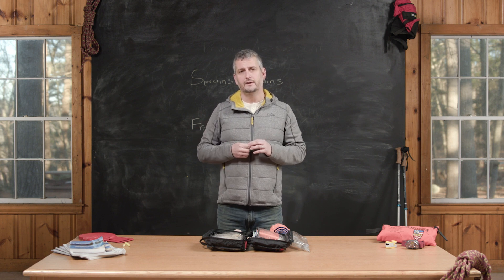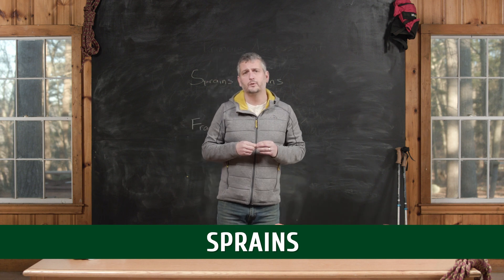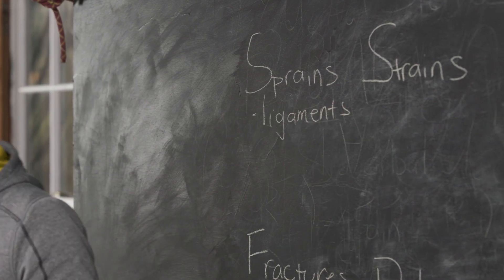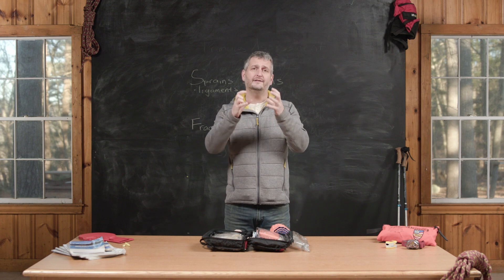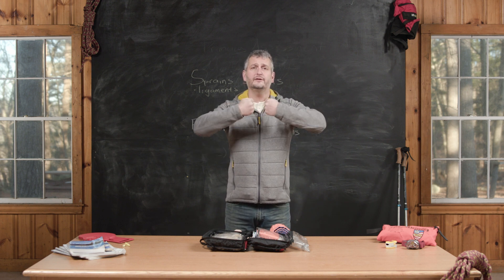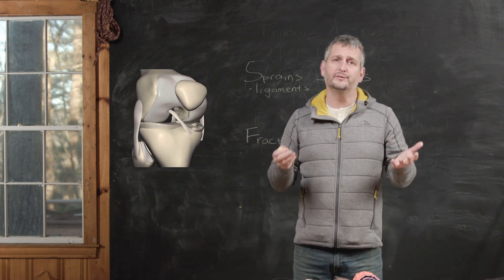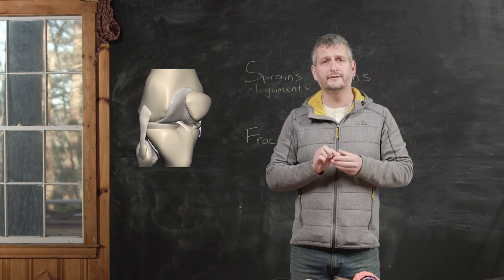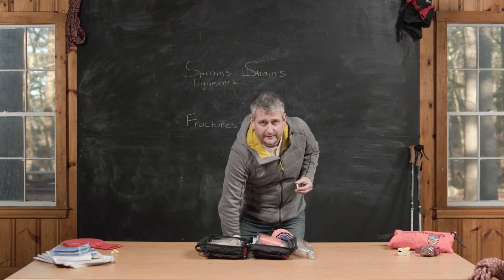6. Orthopedic Injury Assessment in Wilderness First Aid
Description:
🩺 Welcome to our detailed guide on assessing orthopedic injuries effectively in the backcountry! 🩺
Here, we delve deep into recognizing and managing strains, sprains, fractures, and dislocations encountered in remote locations.

🔍 Video Content:
00:00 Introduction to Orthopedic Injuries
01:20 Importance of Differentiating Injuries
02:45 Understanding Sprains and Ligaments
04:15 Types of Pain: Pinpoint vs. Generalized
06:00 Understanding Strains: Tendons and Muscles
07:20 Distinguishing Between Sprains and Strains
08:20 Introduction to Fractures
09:10 Understanding Dislocations
10:30 Differentiating Weird-Looking Fractures and Dislocations
11:15 Using the Chart for Assessment

✨ Key Topics:
- Distinguishing between various orthopedic injuries
- Effective injury assessment methodologies
- Detailed examination of injury
- Management strategies for each injury type
- Practical examples for real-life application

📌 Orthopedic Injury Overview:
This video offers extensive insights into assessing orthopedic injuries such as sprains, strains, fractures, and dislocations, focusing on systematic methods and hands-on examination techniques when in remote and equipment-scarce environments, ensuring the most accurate assessment possible.

🦴 Sprains and Strains:
Sprains impact ligaments, causing generalized or global pain and are typically located in the joint space, affecting stability. Strains, on the other hand, involve muscles and tendons, causing generalized pain and mobility issues, mainly found between the joint spaces.

💢 Fractures and Dislocations:
Fractures occur to bones and are characterized by pinpoint pain and potential loss of structural stability. Dislocations, misalignments of joints, are visually identifiable due to the body's symmetry and often look weird and rigid.

👨‍⚕️ Accurate Assessment:
Correct identification is crucial as it guides treatment approaches and decisions on whether immediate evacuation is necessary or if the journey can continue. By understanding the types of pain and conducting a detailed, hands-on examination, even without access to advanced medical equipment, one can effectively assess and manage orthopedic injuries in the backcountry.

💡 Pro Tips:
1. Regularly practice assessment methods to enhance accuracy.
2. Stay updated with the latest medical knowledge and backcountry medicine advancements.

Links:

Our Amazon Storefront:

Want to be certified in Wilderness First Aid? Here's your opportunity!

Enroll in the FREE wilderness first aid course available exclusively

Steps to Achieve Your Certification:
1. Sign Up: Head to our website and register for the comprehensive wilderness first aid course.
2. Ace the Tests: Show off your knowledge! Successfully pass all quizzes and exams to ensure you've grasped essential wilderness medical knowledge.
3. Video Submission: Demonstrate your skills! Record and submit a video of you conducting a thorough assessment and proficiently managing simulated trauma injuries.
4. Course Review: A one-time review fee of $99 is required after completing the course and video submission. This ensures our experts evaluate your performance meticulously.
5. Get Certified: Upon successful review, not only will you receive your much-deserved Wilderness First Aid Certification card, but we'll also provide valuable feedback on your submissions to enhance your skills further.

Join us in this robust course to equip yourself with critical wilderness first aid techniques. Your adventure to becoming a certified wilderness first aid expert starts here! 🍃🚑🌲